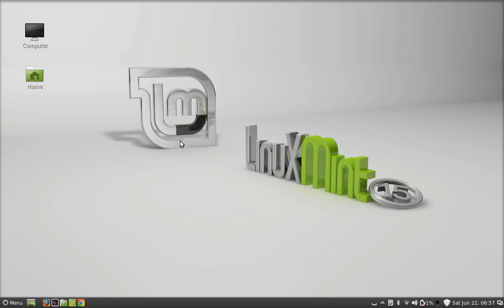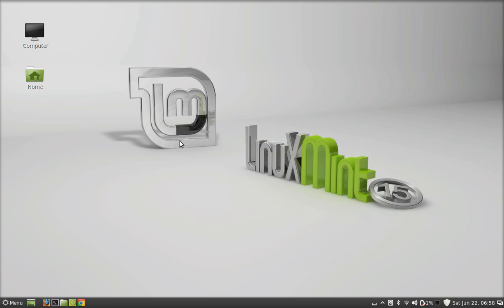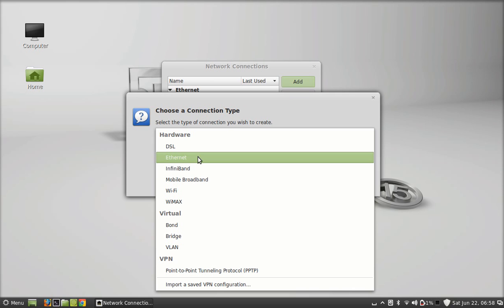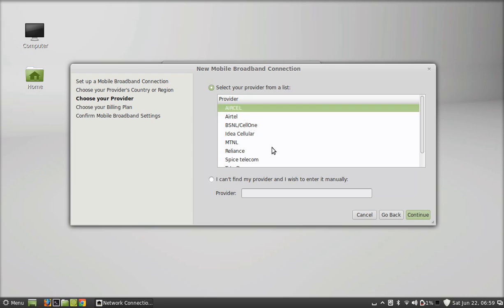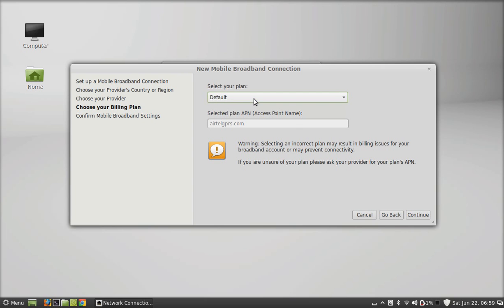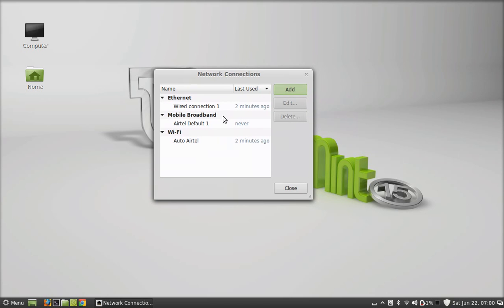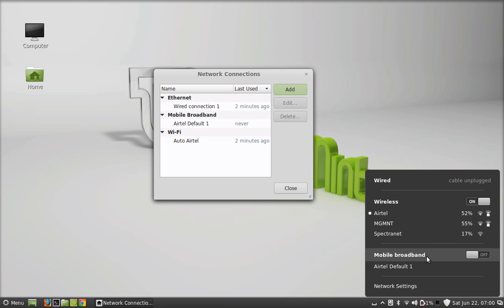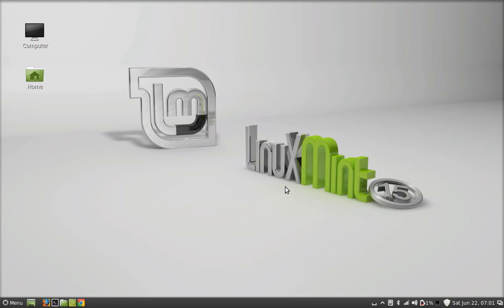Setup Huawei Datacard (E303C) On Linux Mint 15 ( Linux Mint 13/14 & Ubuntu )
Setup Huawei Datacard (E303C) On Linux Mint 15. Same Proedure for Linux Mint 13/14 & Ubuntu.